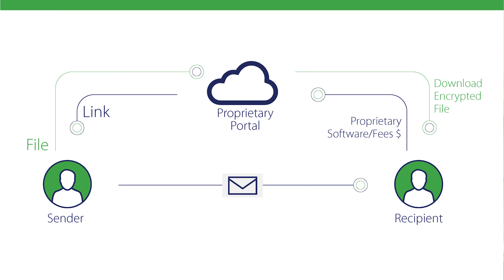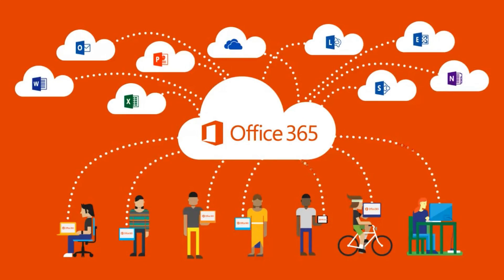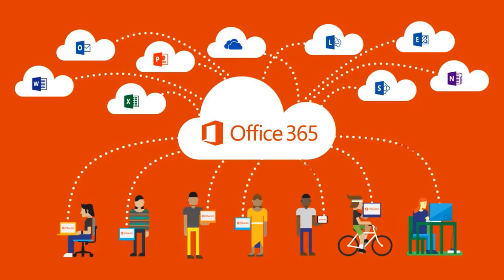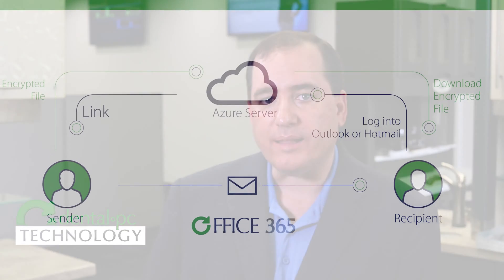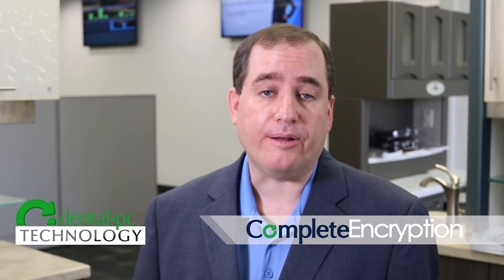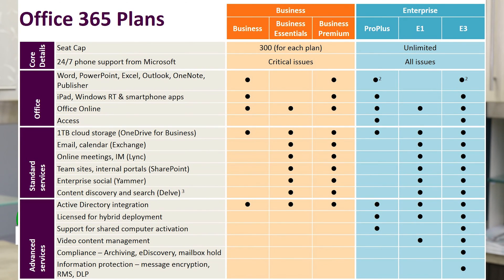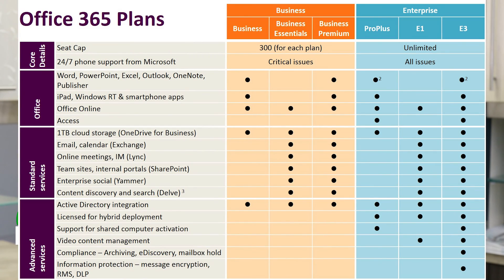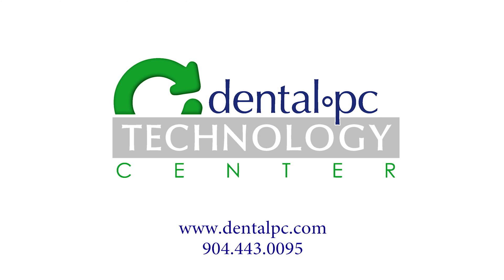HIPAA Encrypted Email & Office 365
How HIPAA Encrypted Email works with Office 365

Hi this is Clay Archer and welcome to the Dental PC Technology Center.I want to talk a little bit today about HIPAA compliant encrypted email.  A couple years ago the HIPAA HITECH Act was passed and it requires that all EPHI or electric protected health information be sent in an encrypted fashion.  The problem has been that there hasn’t been very many easy ways to send an encrypted email.
Over the past couple years several companies have designed portals that allow us to send encrypted emails. The problem with these portals is that they are a little hard to use, they are proprietary meaning both the sender and the receiver has to be a member of the portal. The way the portals work is that a file is sent from the sender to the portal itself a link is then sent back to the sender who forwards it on to the recipient and then accesses the files from the secure encrypted server. The problem with the portals is that as I mentioned before both the sender and receiver have to be a member of the same portal.  These portals also cost money so adoption rate has been relatively low.
About a year ago an interesting thing happened. Microsoft added a feature to its Azure suite which is a component of Office 365 that lets us send an encrypted file to an Azure server. The way it works is very similar to the portal, your Outlook client sends the file to the Azure server in an encrypted fashion, a link is sent back to the sender, the sender sends that link on to the recipient. The recipient can then log into their Outlook account and grab the file and download it, all in a secure encrypted fashion.
The nice thing about Office 365 is that it utilizes the same Microsoft Office that we use every day, Word, Excel, Outlook, they are all the same and the Azure add on is only a few dollars a month. It truly is a graceful solution that works with all the practice management systems. The only drawback is finding the exact right version of Office 365 can be cumbersome. If you need help implementing this we certainly will help you find the correct version and do the migration of your existing email into Office 365.
If you have any questions feel free to call us or check us out on the web I hope you found this video of value and make sure that you subscribe to our YouTube channel to check out our other videos. Thank you very much and have a great day.